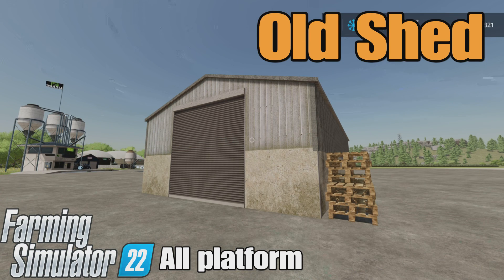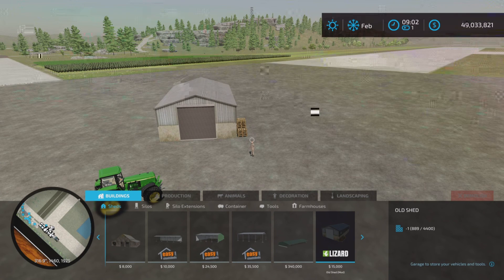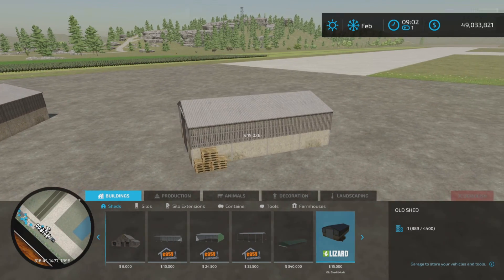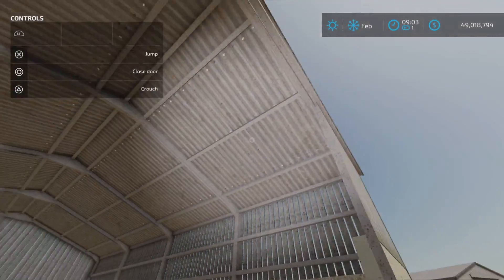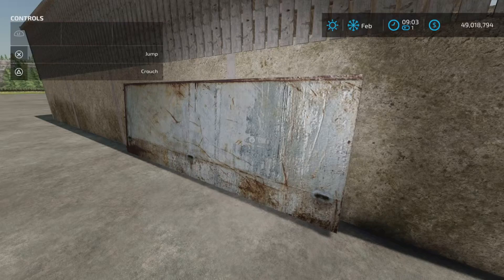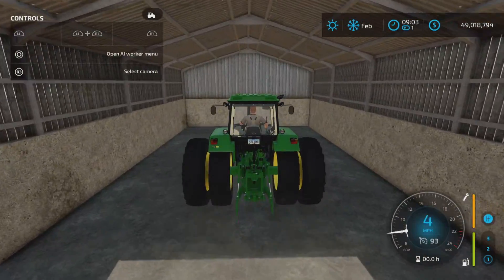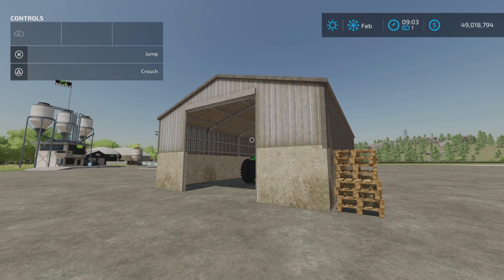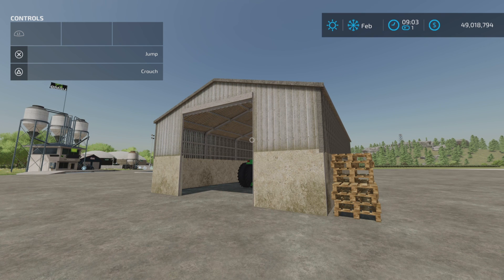Old Shed / FS22 mod fo rall platforms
Old Shed
By: CMoDZ